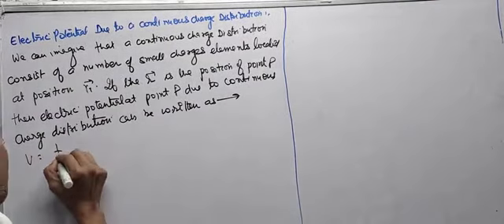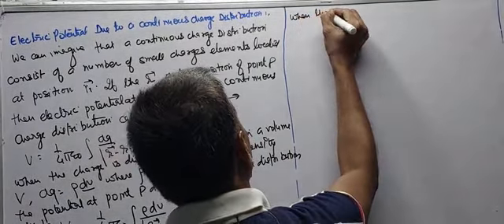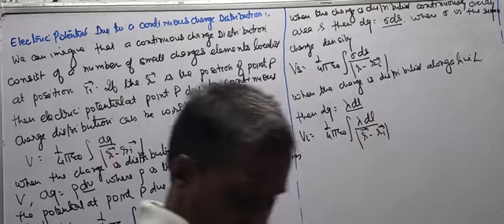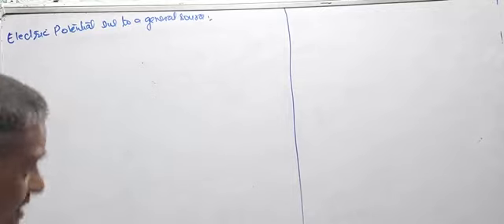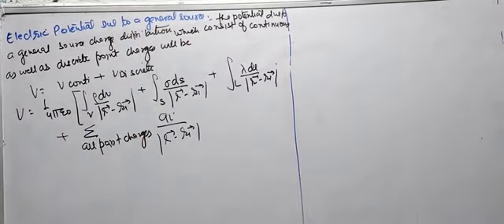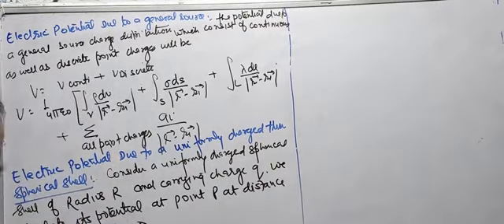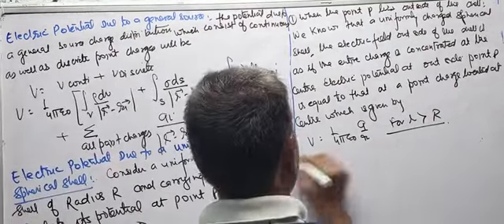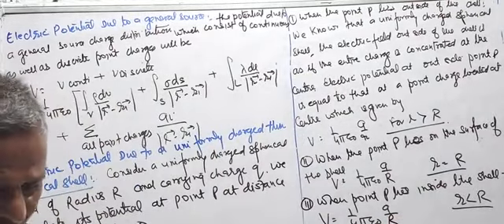Electric potential due to uniformly charge distribution and electric potential dueto Spherical she'l